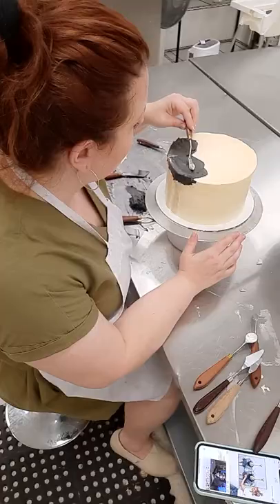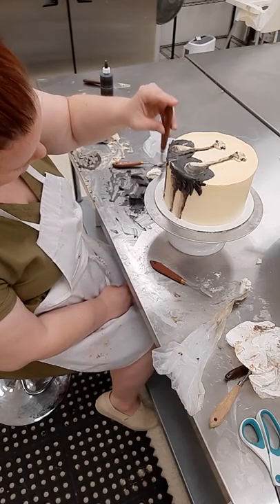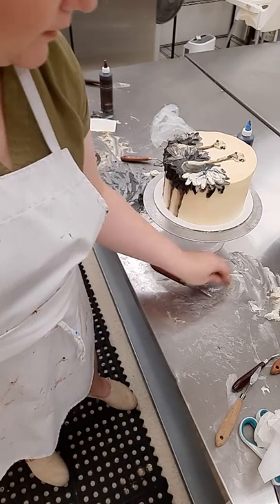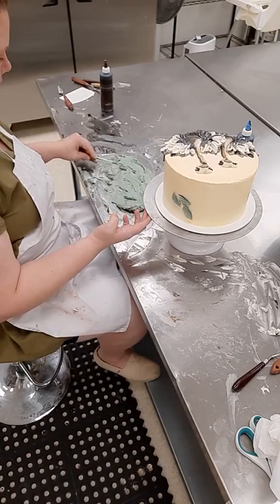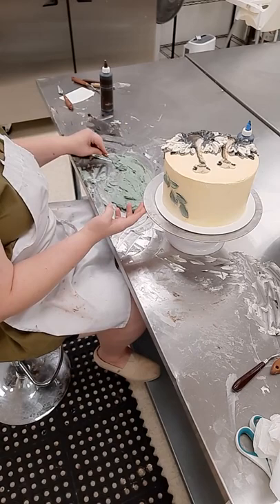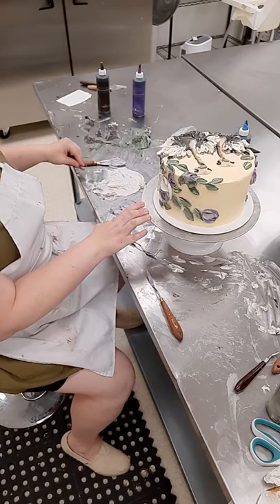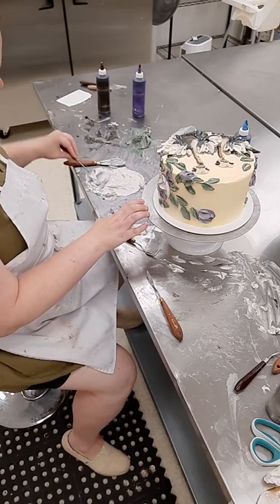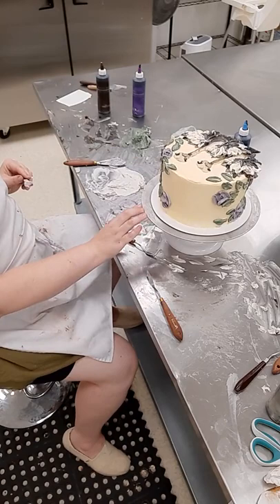Ostrich Cake - Buttercream Palette Knife Sculpting Short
I make custom buttercream cakes using palette knives. This video is a sped up short of that technique.